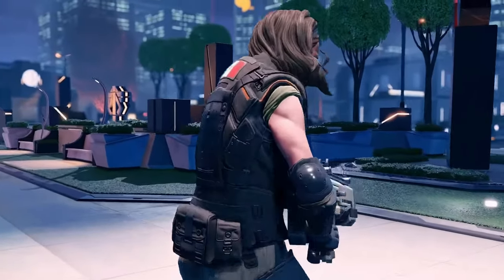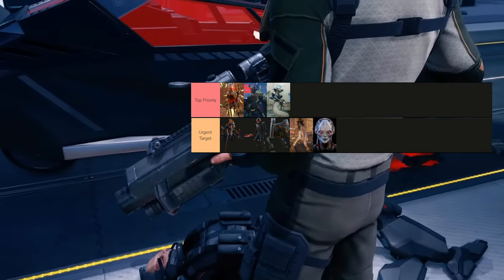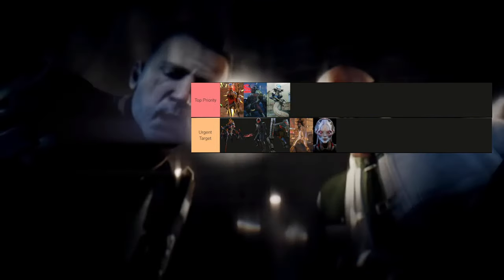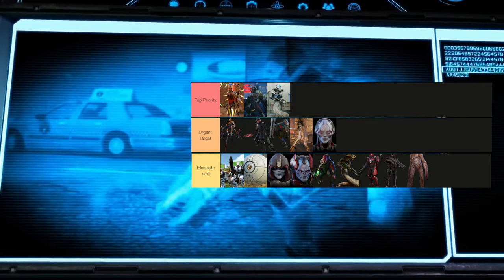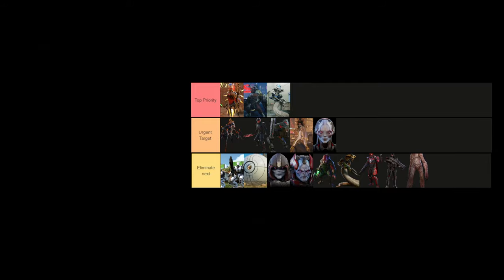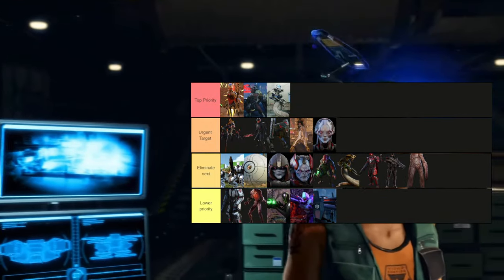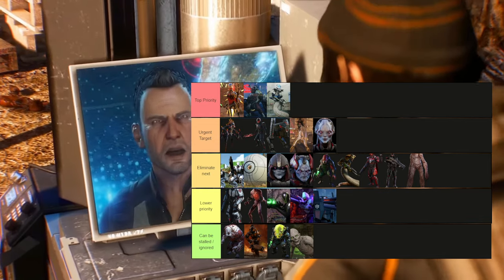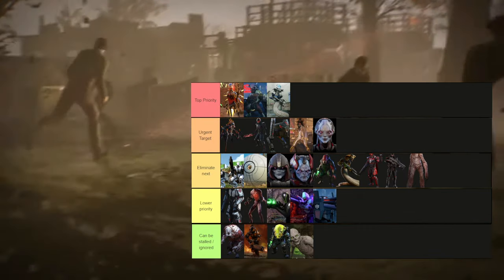Xcom2 Guide to Target Selection - Which enemy to attack first?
Master the art of tactical warfare with our latest guide, "Xcom2 Guide to Target Selection - Which enemy to attack first?" 🎯💡

In this comprehensive XCOM2 War of the Chosen (WOTC) guide, we delve into the critical aspect of target selection. Choosing which enemy to engage first can be the difference between success and failure in the heat of combat. Join me as I break down the factors that determine the deadliest threats on the battlefield and showcase strategic insights to improve your chances of survival.

Target selection is the cornerstone of tactical games like XCOM2. In this video, we explore the nuances of prioritizing enemies based on their abilities, threat level, and potential impact on your squad. Learn the essential tips and tricks that will enhance your decision-making process and lead your squad to victory.

Discover the deadliest enemies in XCOM2 and understand the strategic significance of prioritizing your targets. From alien threats to ADVENT forces, we dissect each opponent to provide you with a comprehensive understanding of who poses the greatest danger.

This XCOM2 guide is a must-watch for players seeking to refine their strategy, improve their tactical decision-making, and elevate their overall gameplay experience.

🔗🌌 Watch now and gain the strategic edge with "Xcom2 Guide to Target Selection - Which enemy to attack first?"